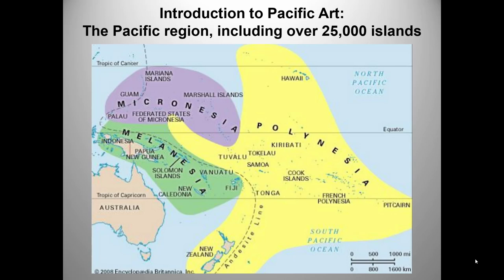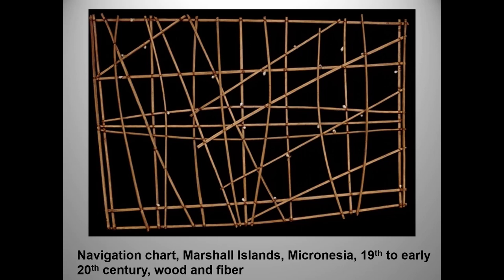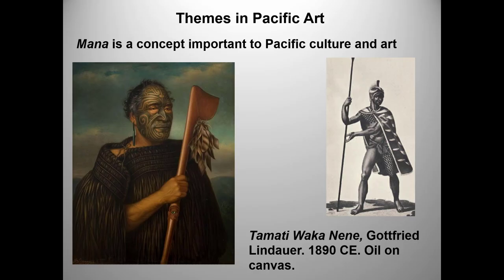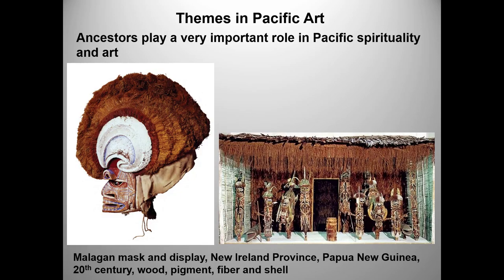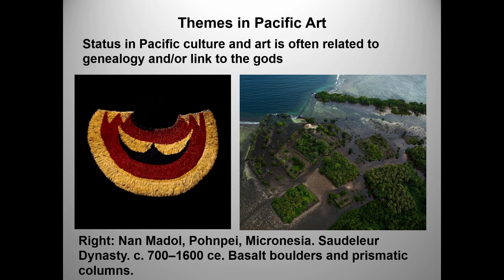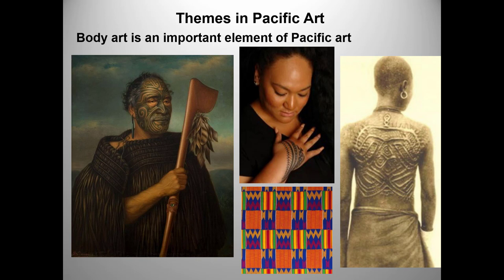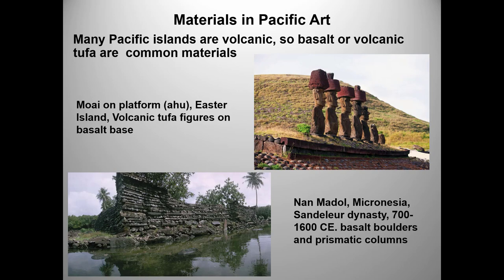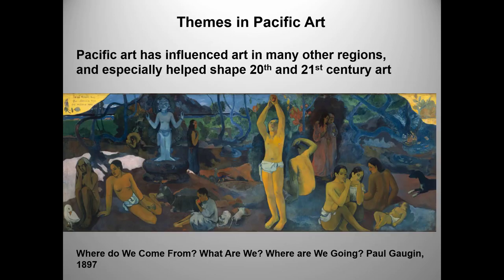Introduction to Pacific art, 2021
Again, an updated version of an earlier lecture.